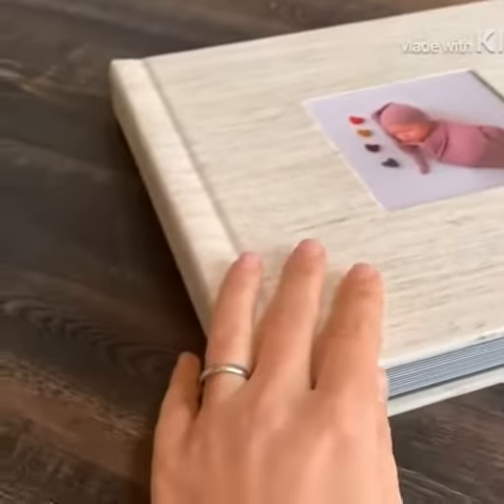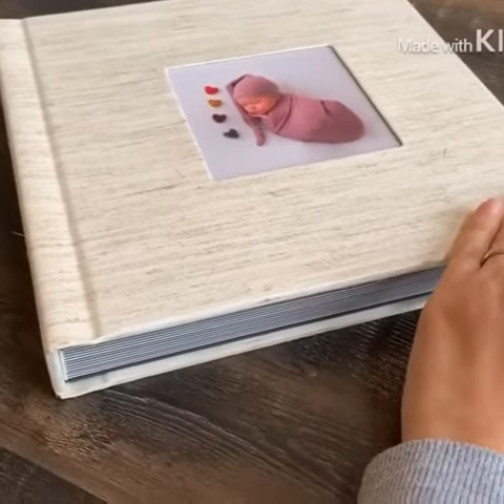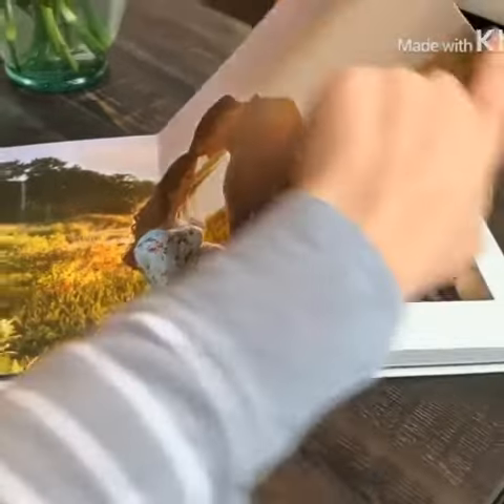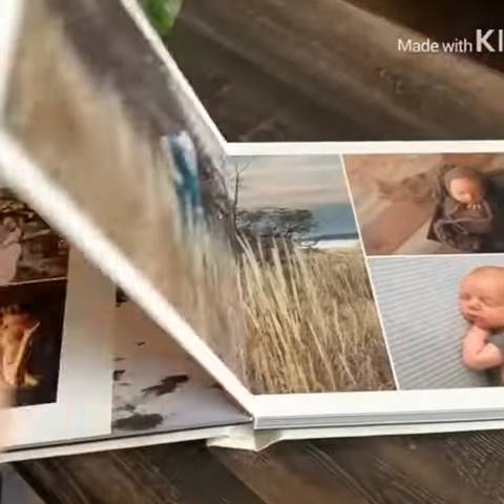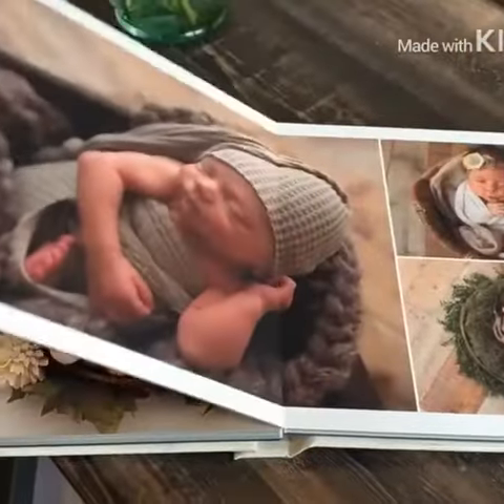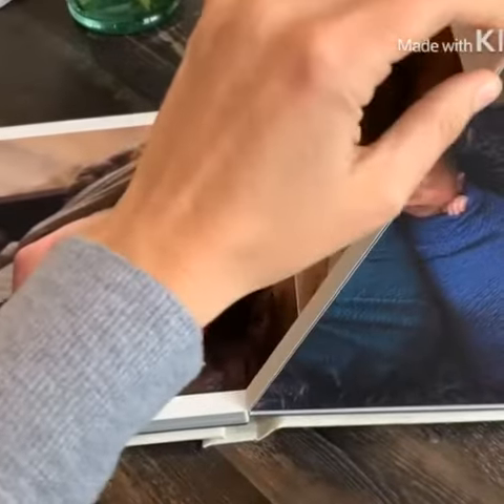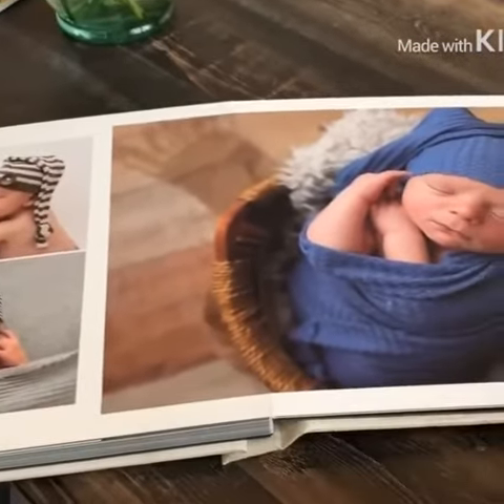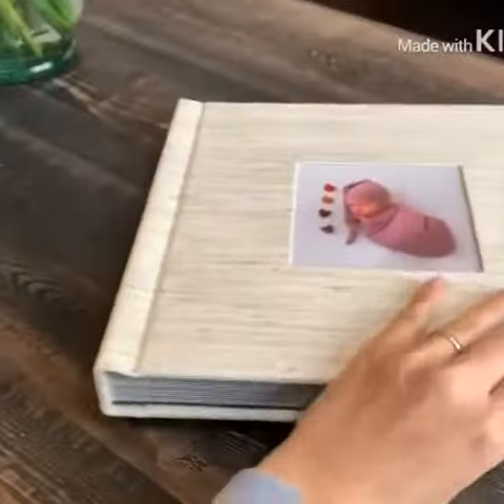Album Sample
The 10x10 album with the Oatmeal cover.  This album is in a lay-flat design, with smooth matte fine art paper.  It is one of my very favorite ways to display images from your session.  I am so excited to be offering this beautiful piece of art to my clients.